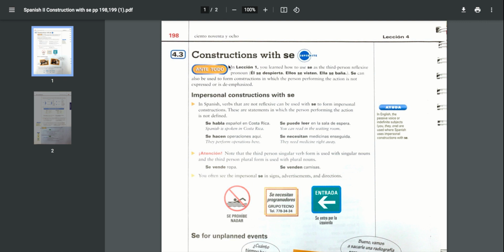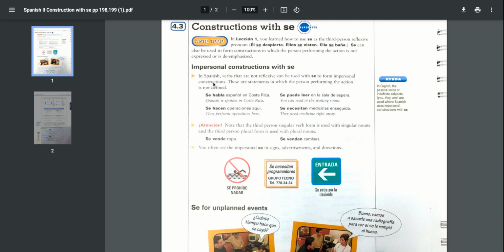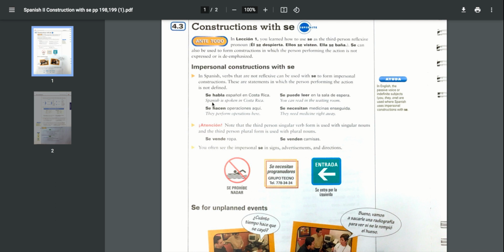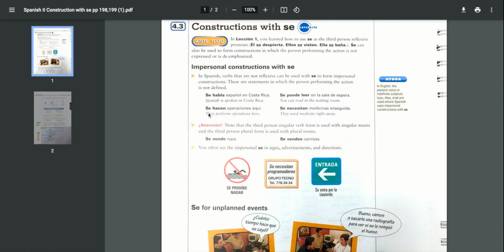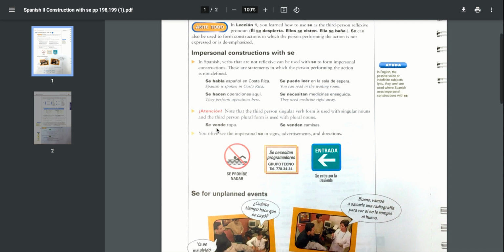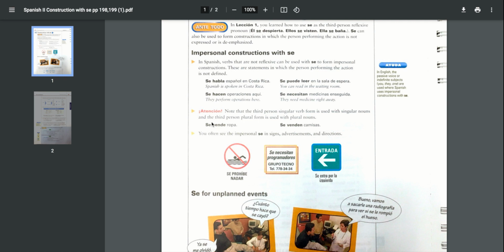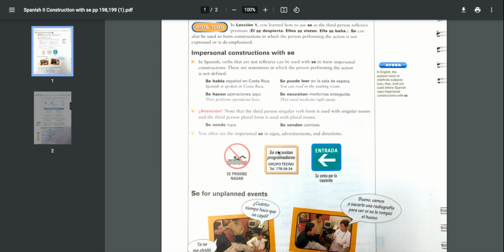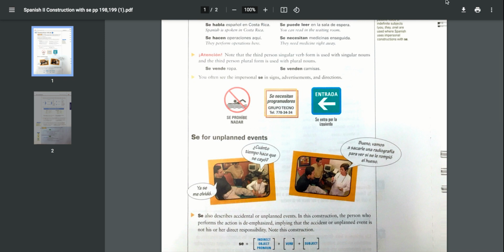Spanish II Construction with se pp 198,199 (1).pdf